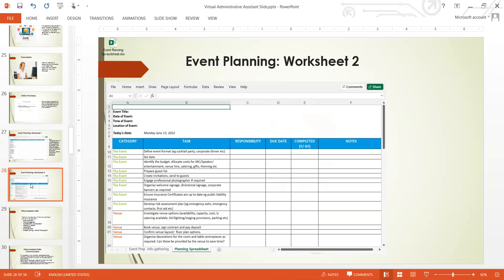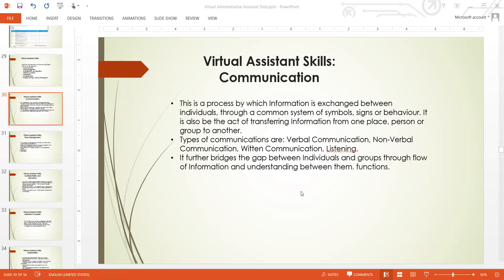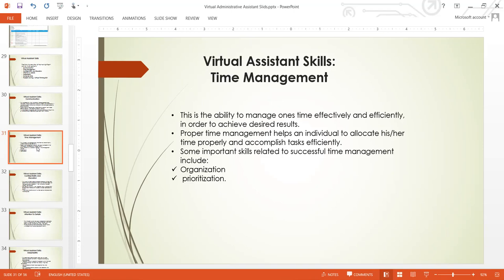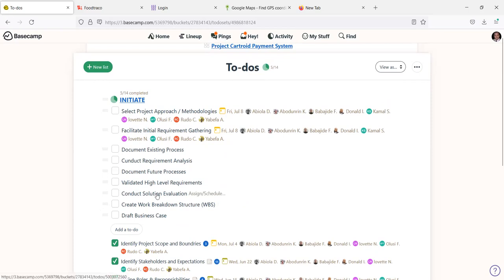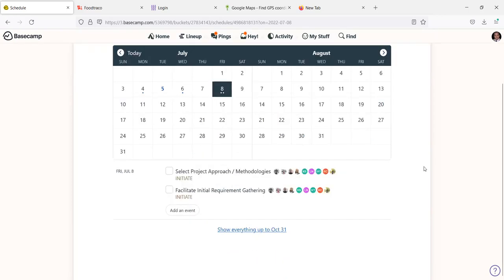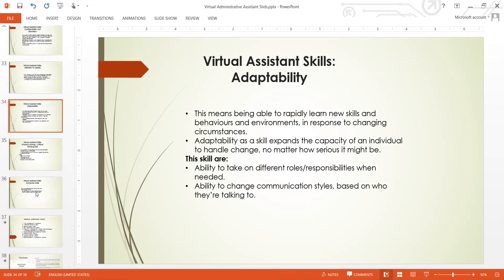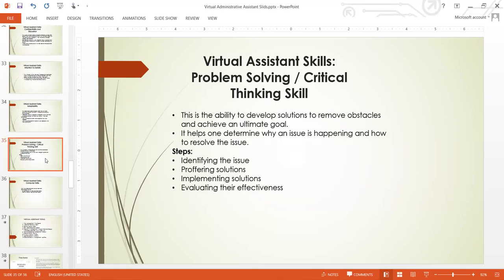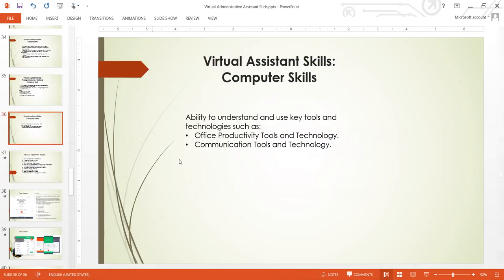Skills of A Virtual Assistant